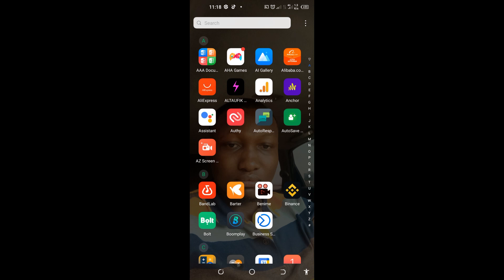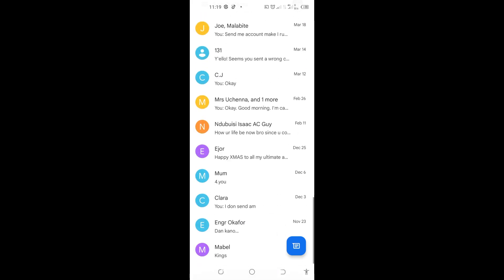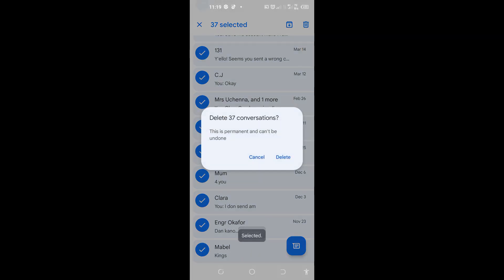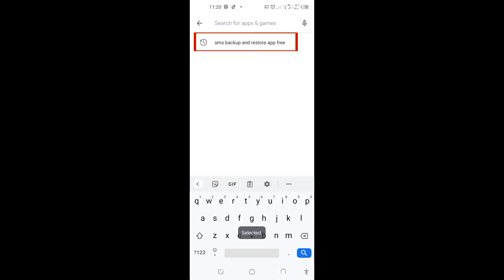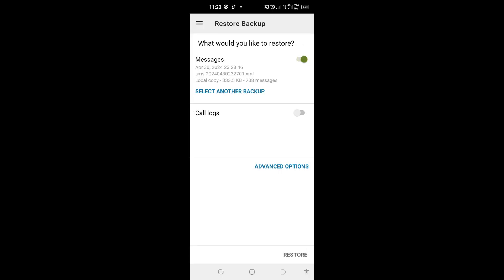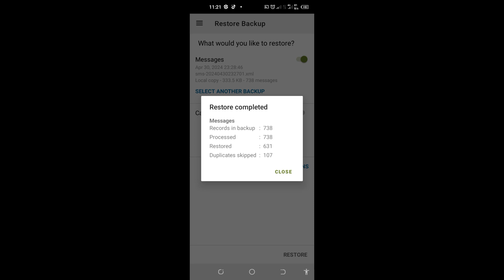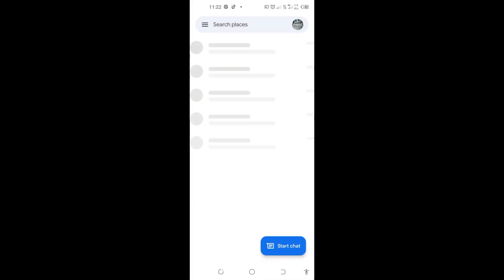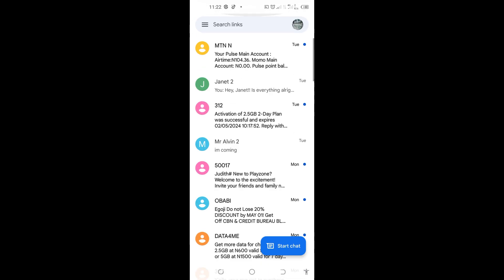How To Restore Permanently Deleted Text Messages on Your Android Phone